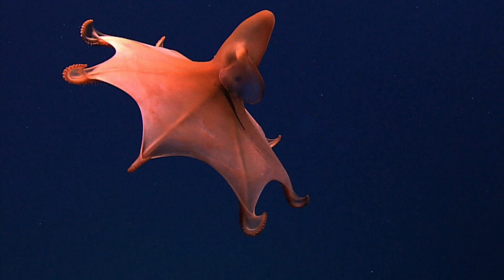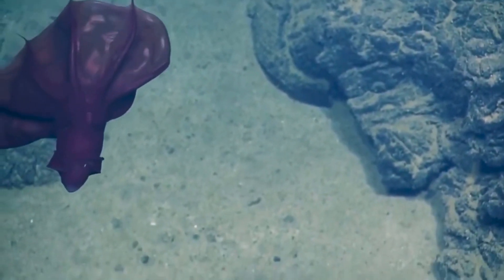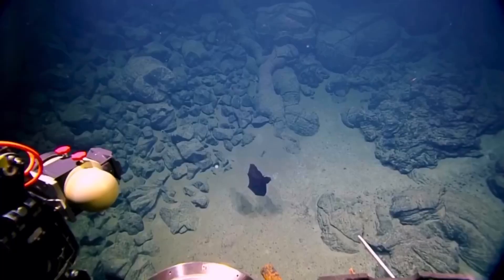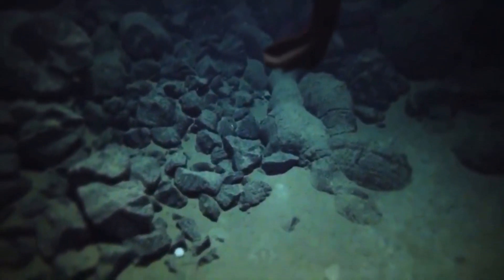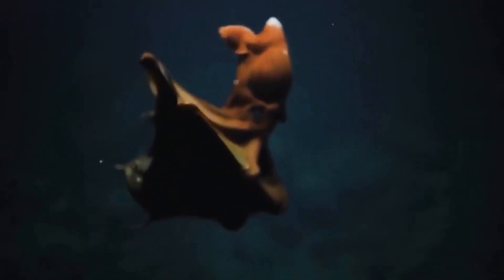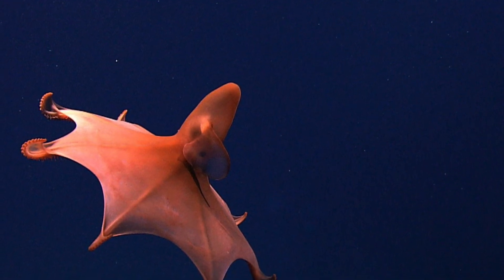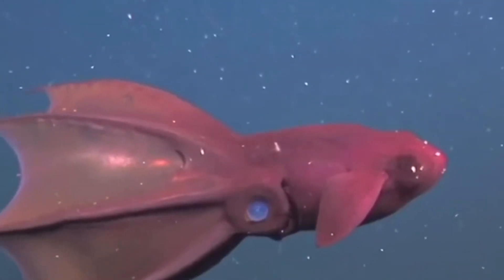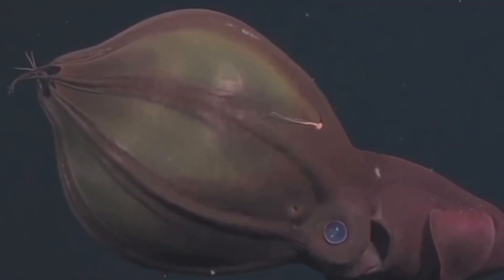VAMPIRE SQUID !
The vampire squid looks like something straight out of a horror movie and it is neither a squid or an octopus. It grows a little over a foot long and is found in deep water thousands of feet below the surface in temperate and tropical oceans all over the globe.